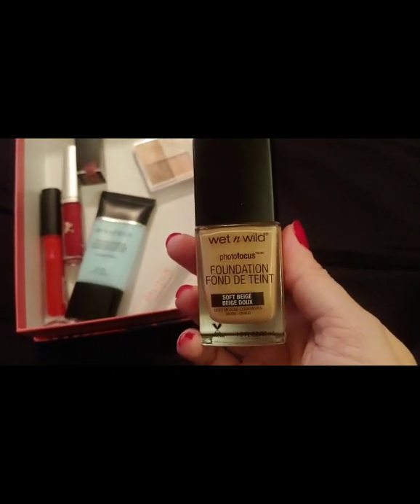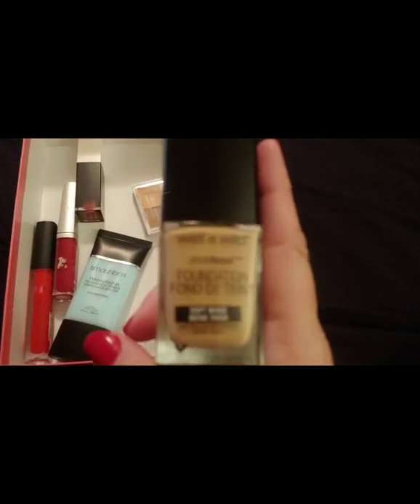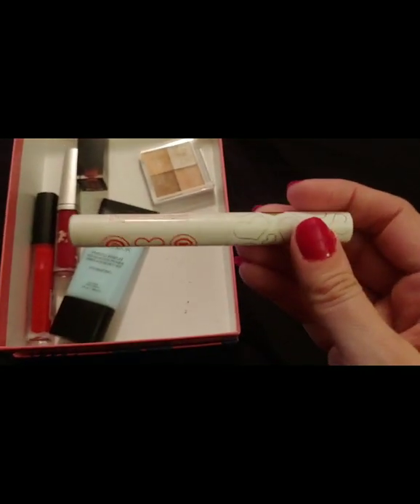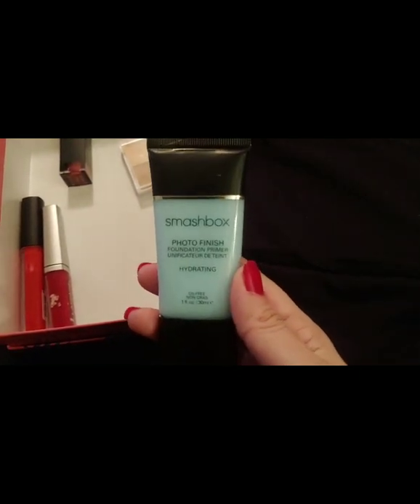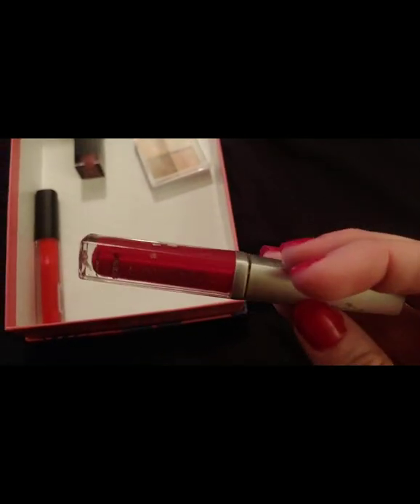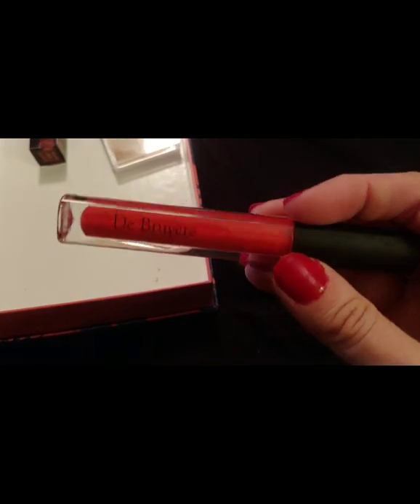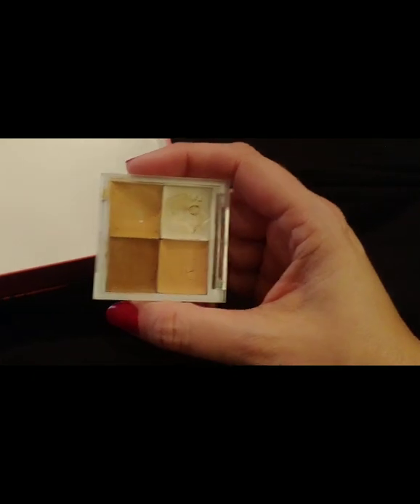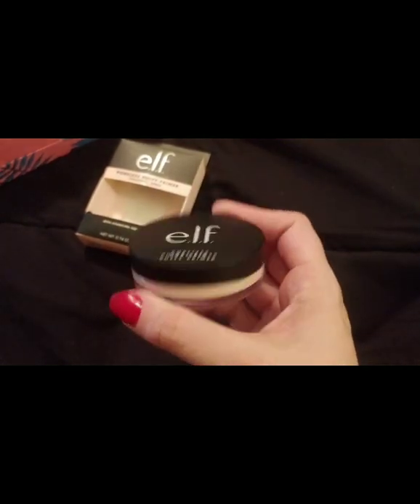Decluttering makeup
Decluttering some of my makeup products. Plus showing a recent purchase from Ulta.